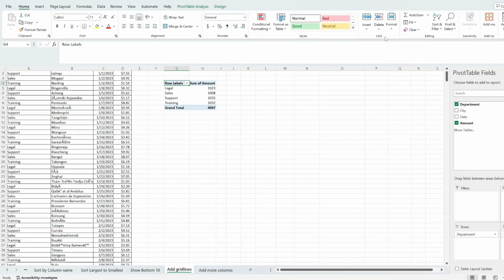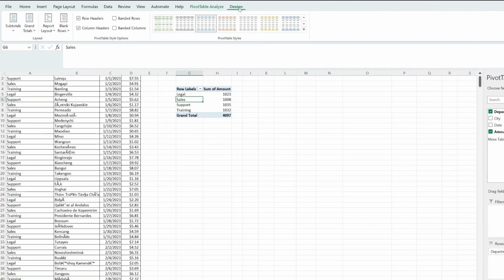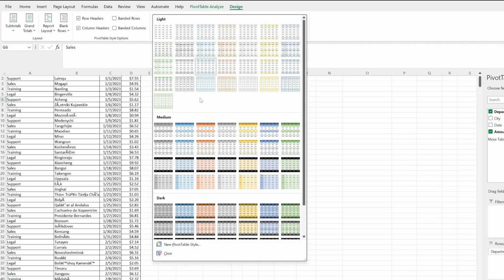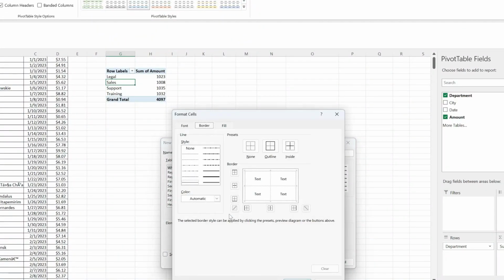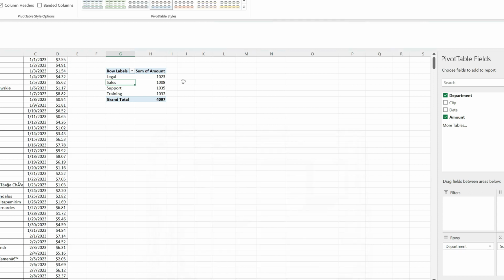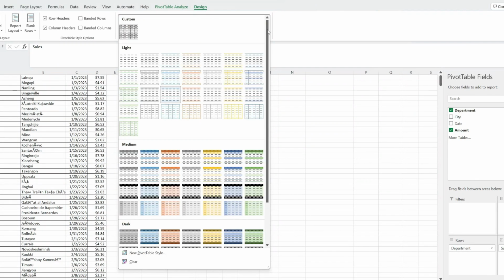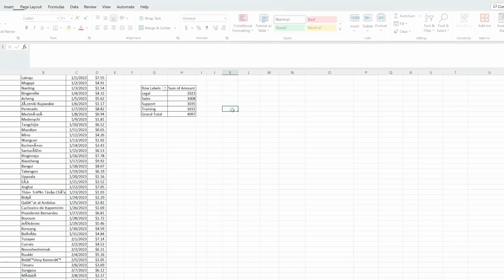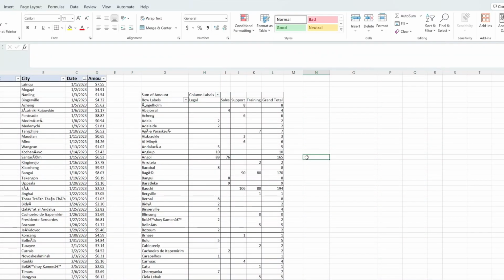Excel Pivot Table: How To Add Gridlines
Dive into our easy-to-follow tutorial on 'Excel Pivot Table: How To Add Gridlines' and transform your data presentations in Microsoft Excel. This tutorial is designed for anyone looking to enhance their Excel Pivot Tables with clear, effective gridlines.

🌟 What You'll Discover:

Step-by-step guide to adding gridlines in Pivot Tables.
Customizing gridline style and color for better data presentation.
Enhancing readability and professionalism in your Excel reports.

🔍 Why This Tutorial Is Essential:

Perfect for all skill levels, from beginners to advanced Excel users.
Focused on practical and easy-to-implement tips.

Excel users seeking to improve the visual appeal of their reports.
Anyone interested in effective data visualization techniques in Excel.
Elevate the visual appeal of your Pivot Tables with gridlines.
Learn customization techniques for a more professional look.
Increase the clarity and effectiveness of your Excel reports.

00:00 Intro
00:06 Create Custom Style
00:40 Apply Style
00:57 Conclusion